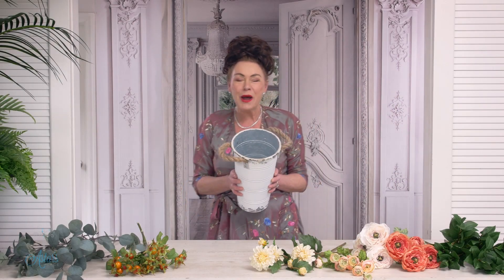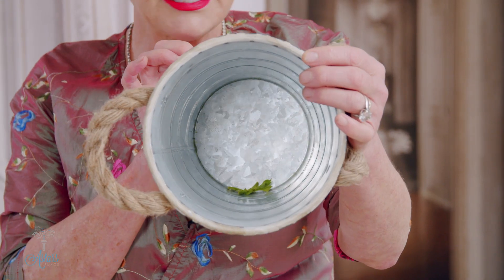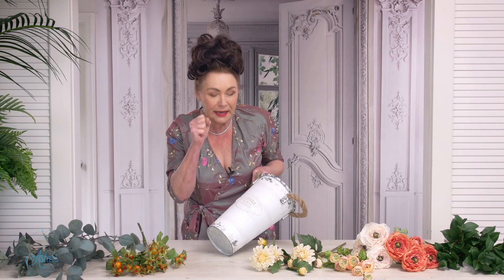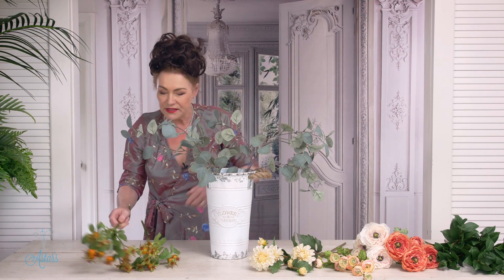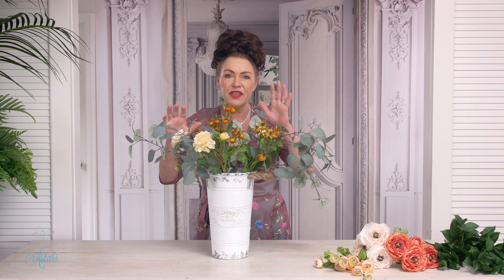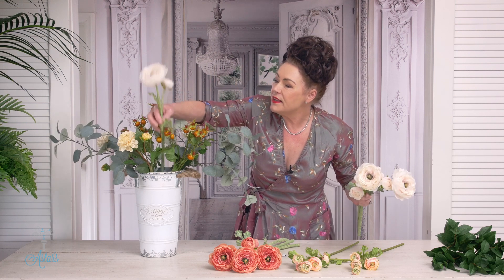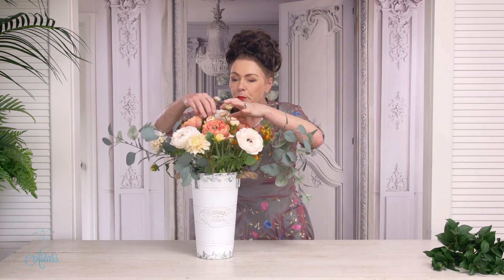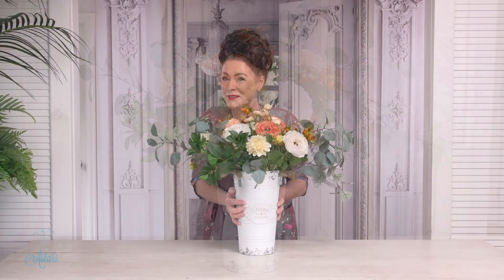A natural & casual floral display of ranunculus, dahlias and rosehip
Doesn’t that just sound wonderful! Eliminate the formal and visually enjoy a bucket filled with blush pink & soft salmon ranunculus, a few pompom dahlias combined with a couple of stems of nice round rosehips. This design is for those of you who have asked for smaller designs, that are more relaxed with more of a farm house feel. Not arranged but to appear as if they have been picked and placed. To achieve this farm house look, I selected what was once a very lovely white painted tin bucket. When I was playing around it still looked a bit formal, so with a bit of applied effort, I took a flat knife to the surface and peeled away a bit of paint to achieve that shabby chic feel I think always say, rustic, casual and informal.

If you can’t find a bucket like mine, it’s a super easy to create your own.  Just get your tin bucket and make your own chalk paint.

The recipe is 1/3 cup plaster of Paris, 1/3 cup tap water. Mix well to achieve a pancake consistency and then add to 1 cup flat matte acrylic paint in a colour to suit. Roughly apply to exterior of tin. Take an old rag and gently dab away areas of paint. Repeat process. My tin had rope handles, but you could simply wrap the top of your tin with some aged thickish rope. Further embellish your bucket with decoupaged words or I’ve seen great fabric with French farm house inspired words, which once glued on look amazing.

You will also need:
- 2 stems of rosehips
- 3 stems of pompom dahlias
- 3 pale pink/blush ranunculas
- 3 stems of salmon pink ranunculas
- 2 stems of baby blush pink ranunculas

Optional extra – 2 pieces of grey eucalyptus
Or for a fresher look, 2 stems of camellia foliage.

This could be a wonderful floral to gift your Mum this Mother’s Day, or perhaps a lovely hostess gift or the perfect housewarming gift!